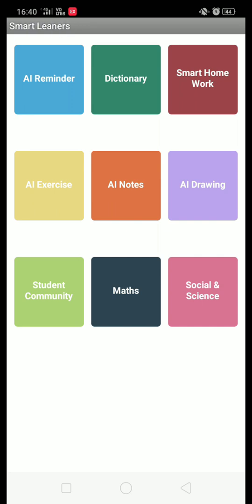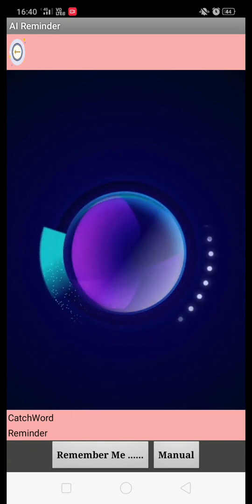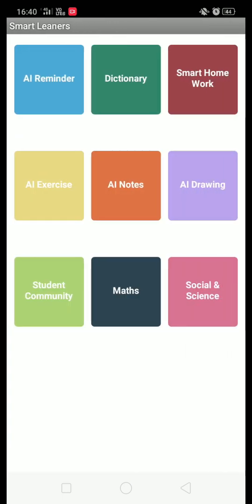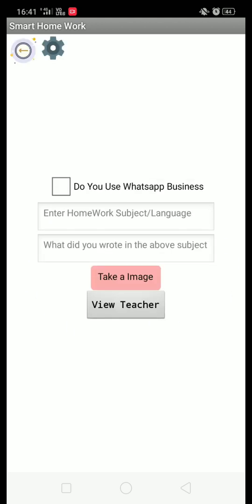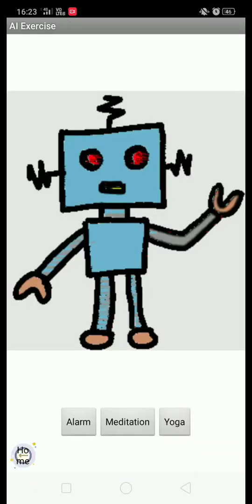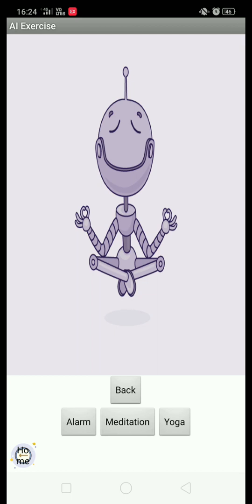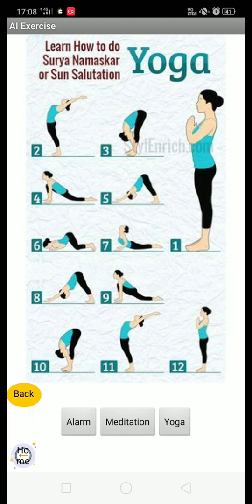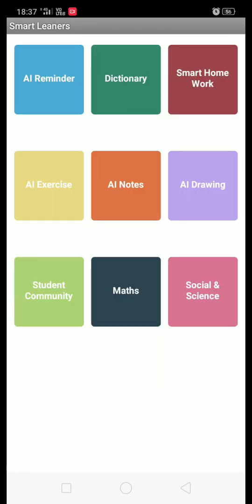Smart Learners - A New method of Learning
Smart Learners
Introduction:
I have created the Smart Learners app for students in organizing their important work by using the inbuilt app features like AI Reminder, Smart Home work sending, AI Voice Notes. They can also do some physical activities by using the AI Exercise feature without anyone’s help. They can do drawing and learn Maths, Social & Science and can interact with the students using student community feature. This App is User-Friendly and has a simple UI, so that anyone can use this app.
Features of the App:
AI Reminder
• When you click on the AI Reminder button, then you will be redirected to the AI Reminder Home page. There you will find the buttons remember me & Manual. When you click the Manual button, it takes you to the Manual page where you need to give the input data in the textboxes (Catchword & What you want to Remind) and save. After saving the data, you will be redirected to the AI Reminder home page. Now you can click on the 'Remember Me' button and speak the catchword what has been saved in the manual page. You can also set multiple reminders.

Dictionary
• In this dictionary you can search from 13 different languages around the globe. If you search a word, you will find the parts of speech, definition, synonyms and examples in sentences for that word.

Smart Home Work Sending
• Smart Home Work Sending is a new and simplified method of sending home works. For the first time you can go to the Smart Home Working Sending settings and enter your name and save it. If you want to send home work, then enter the subject and what you wrote in the subject for example: ‘English - Lesson 3 notes’ and take an image of your homework. This app automatically types the caption like:
“English Lesson 3 notes done by MyName”
Now, you are redirected to Whatsapp, here choose to which teacher you want to send your home work. With this app, you can send home works from Whatsapp and Whatsapp Business.

AI Exercise
• AI Exercise is of three parts
1. Alarm – in AI Exercise we have an Alarm to wake-up early in the morning. You can set many alarms at a time. The alarm works in the background and even if the app is completely closed from the background apps.
2. Meditation – Here we have Meditation, to start the meditation be ready in a comfortable and convenient posture and tap on the meditation animated Gif and then a calm and motivating music will start, then you can do your meditation. After 2 minutes the music will stop or if you click again on the meditation animated Gif then the music stops.
3. Yoga – In yoga we have many yoga poses including many Surya Namaskara Poses. When you click on a yoga posture then the next posture will appear.

AI Voice Notes
• In AI Voice Notes you can write notes with your voice and the notes will be saved each time you speak. And when you open the app again, the notes will be back. And if you speak “Delete Notes” then the notes will be deleted.

Drawing
• In Drawing we have a canvas in which you can draw with many colors, you can also draw on an image which you have already shot before. And you can even set a name and save your drawings to your gallery. You have options to clear the canvas and erase too.

Student Community
• Student Community is a place where any student can message publicly. To access this feature of the app you need to enter your name and profession/class and these will be shown publicly when you send a message.

Maths
• In Maths we have 2 parts.
1. AI Calculator – In AI Calculator we can easily calculate numbers. It supports Addition, Subtraction, Multiplication & Division. It also types the answer like: “The sum of 17 and 19 is 36”. And the answer is also spoken out.
2. Maths Quiz – Here it asks so many simple math addition questions, this is mainly for improving speed math skills for students.

Social & Science
• In Social and Science we have:
1. Our Solar System
2. Our Digestive System
3. Our World Map
4. Our World Map (Physical)